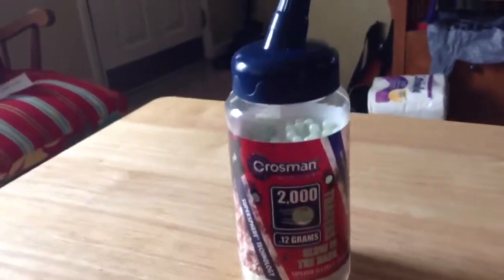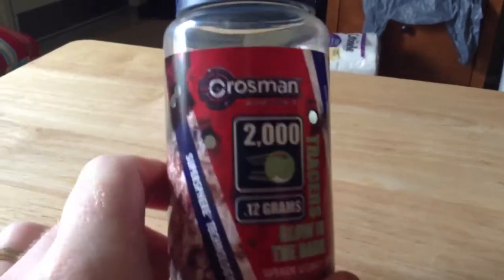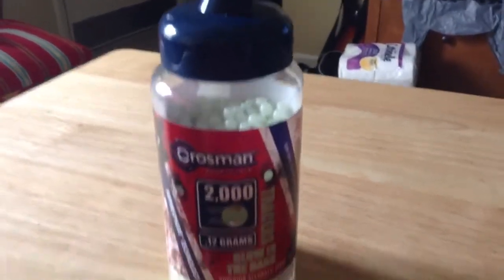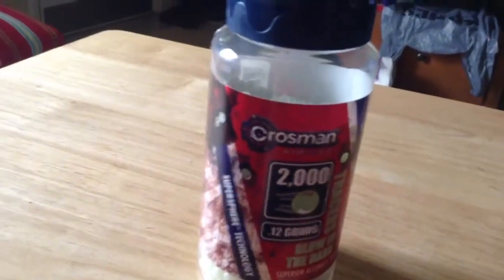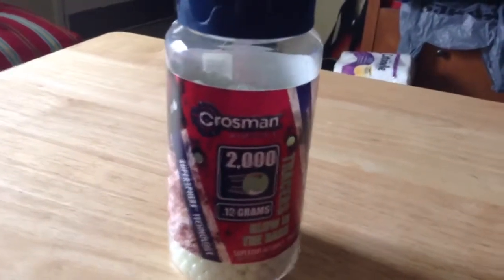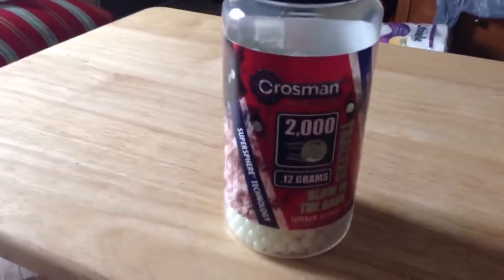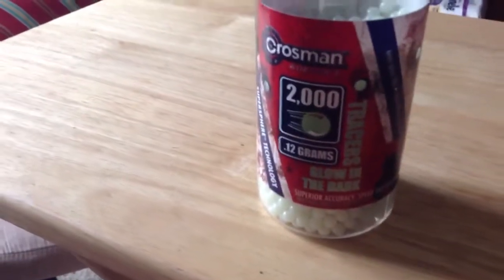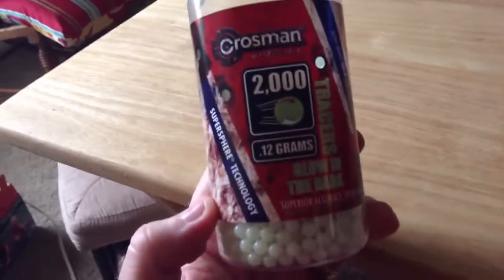Crosman .12g Glow In The Dark Tracers Airsoft BB's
Crosman .12G Tracers " Supersphere Technology "

BB Quantity: 2,000

Model Number: SAP2KGLW

Weight: .12g